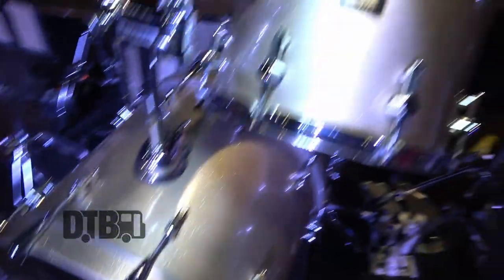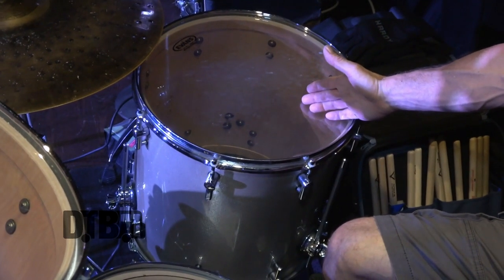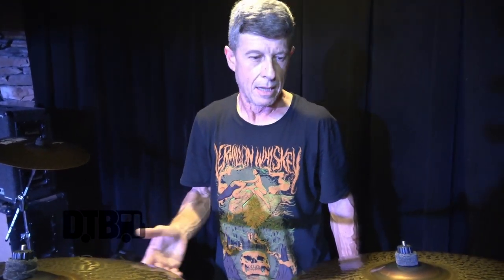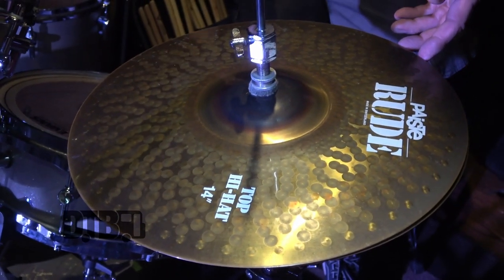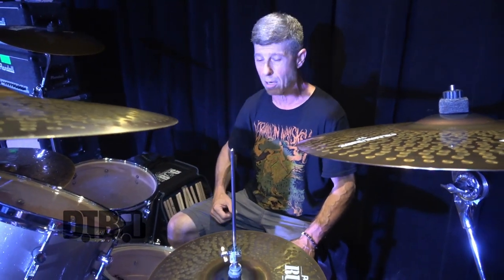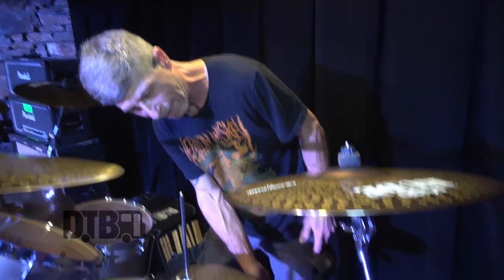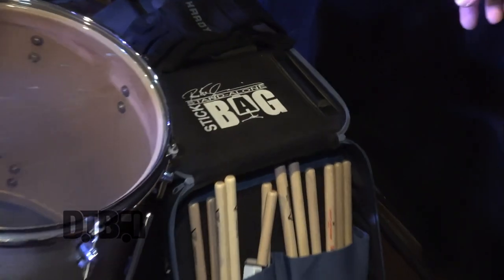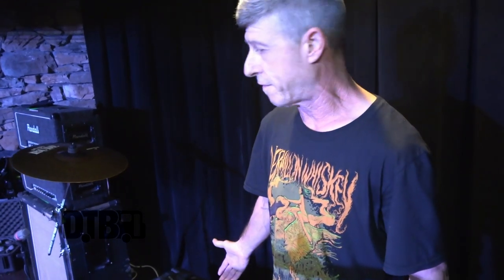Tommy Buckley (of Crowbar and Soilent Green) - GEAR MASTERS Ep. 423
On this episode of DTB’s “Gear Masters”, the metal drummer, Tommy Buckley (of Crowbar and Soilent Green), shows off the gear that he uses onstage, while on tour with Spirit Adrift. Crowbar is currently supporting their newest album, Zero and Below.

Video summary:
00:00 Introduction
00:24 Drum kit
03:02 Cymbals
05:04 Hardware/Pedals
07:16 Drumsticks